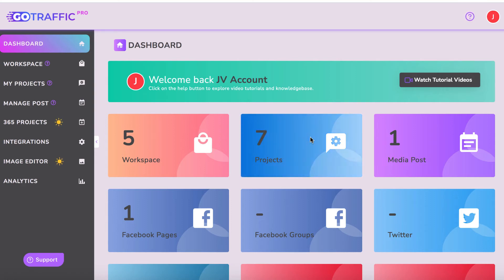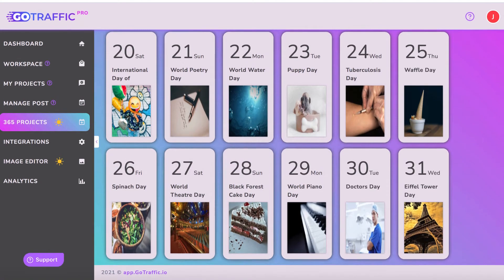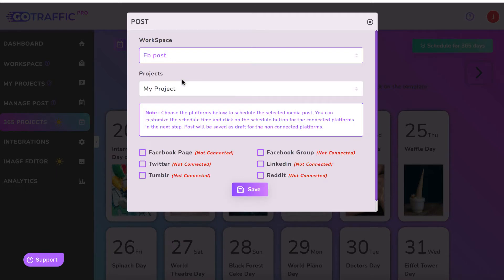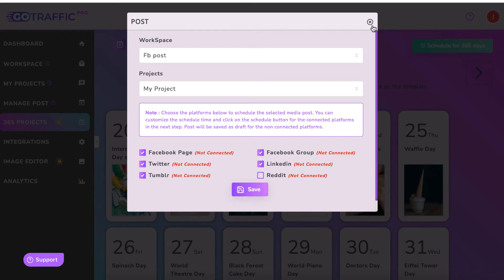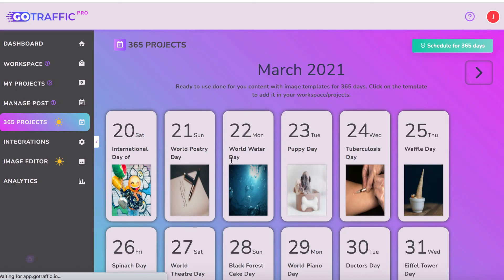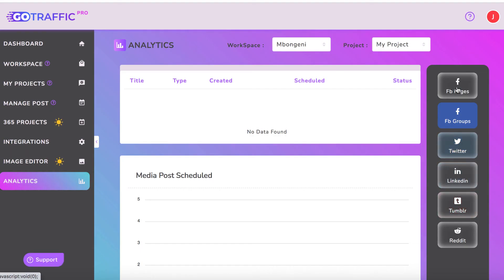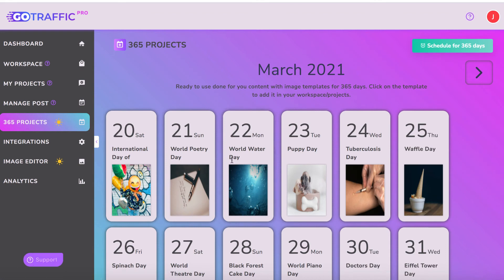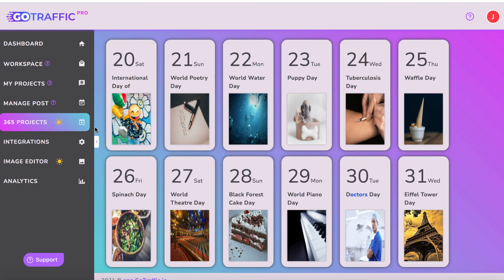GoTraffic No Hype Review + Bonuses